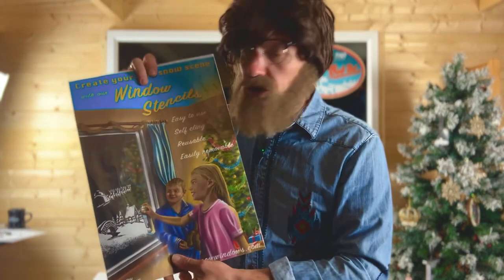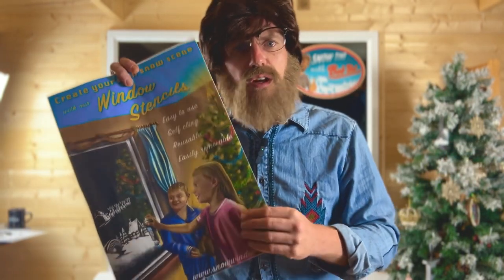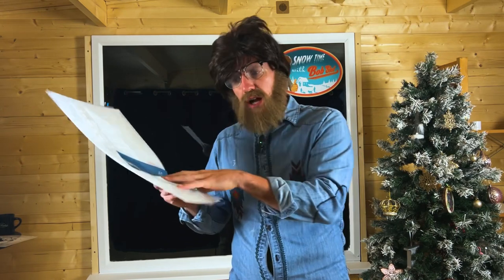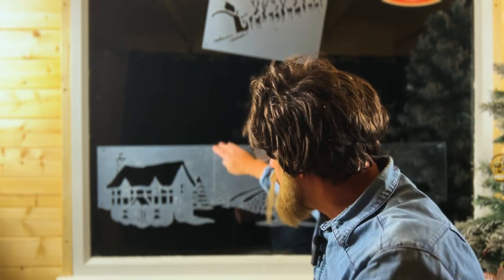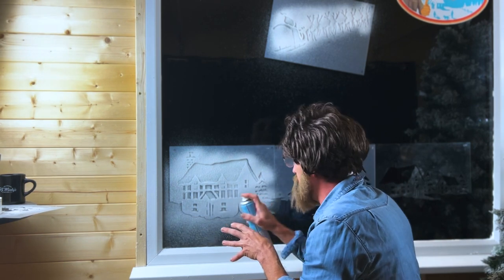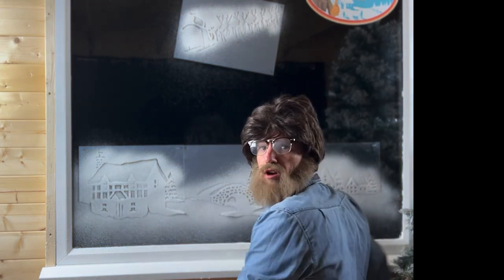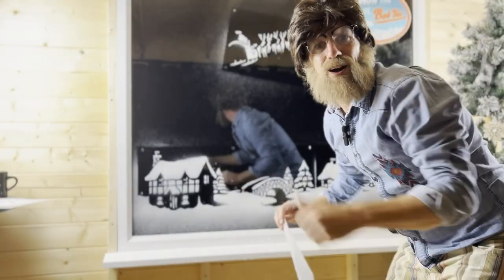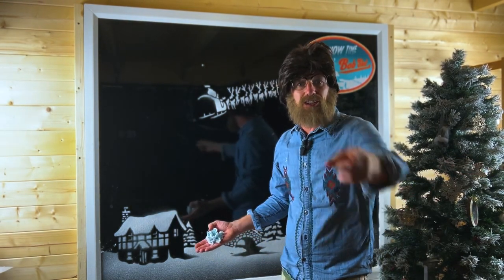Snow windows stencil pack demo with Bob Sled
Bob shows you how to create an amazing snow scene on your windows with Snow Windows stencil pack